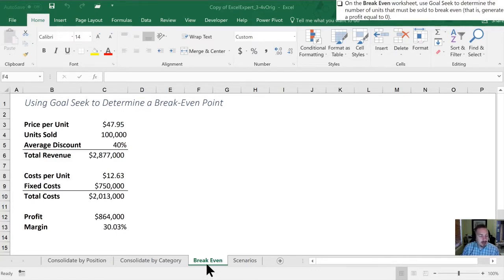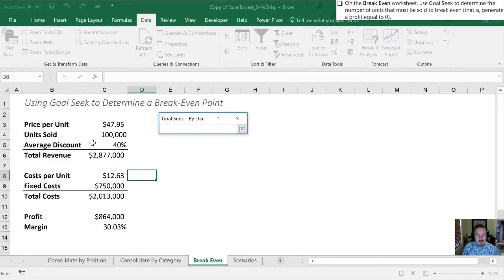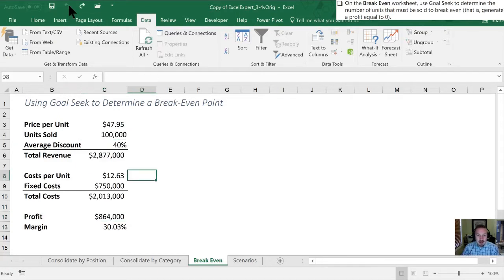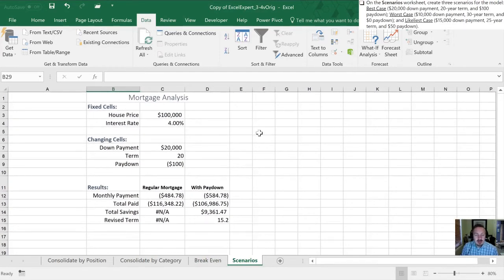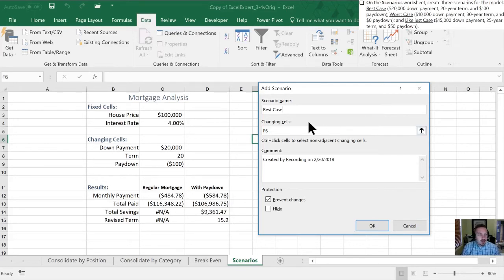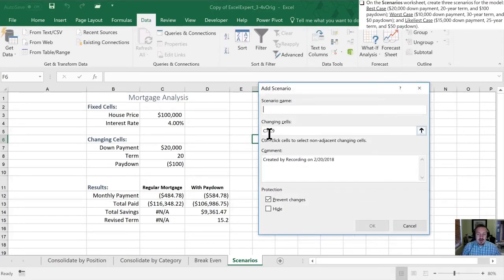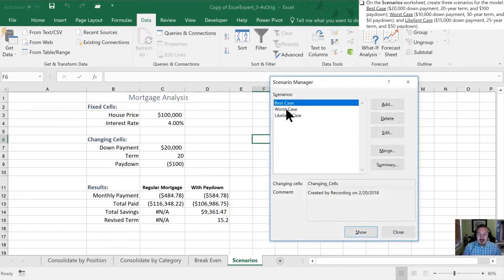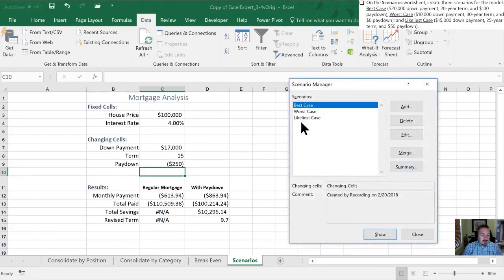Obj. 3-4 (3/3) Data Analysis & Business Intelligence 77-728 MOS Excel 2016 Expert Tutorial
Objective 3-4 'Data Analysis and Business Intelligence'.

This video covers the 3rd set of practice tasks:
 - Goal Seek; and,
 - Scenario Analysis.

77-728 mos microsoft office excel 2016 expert